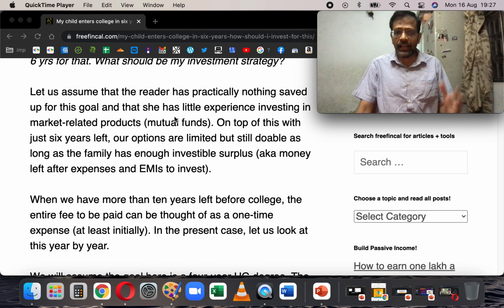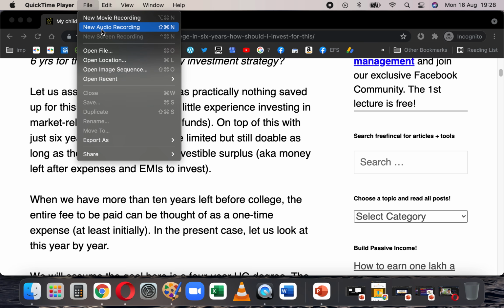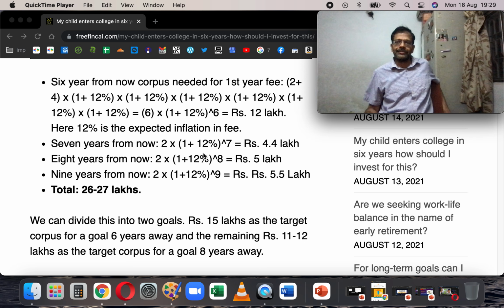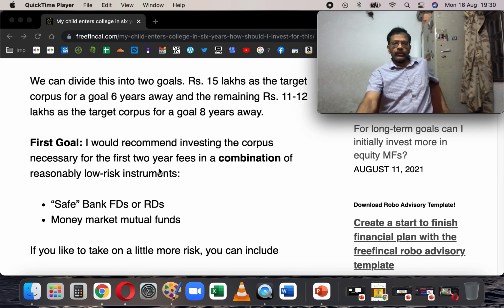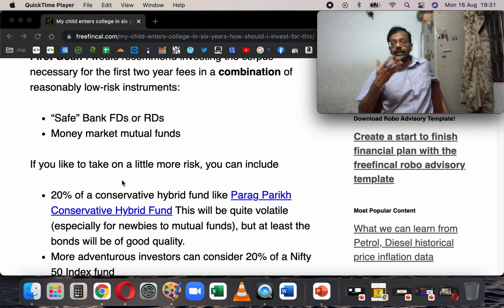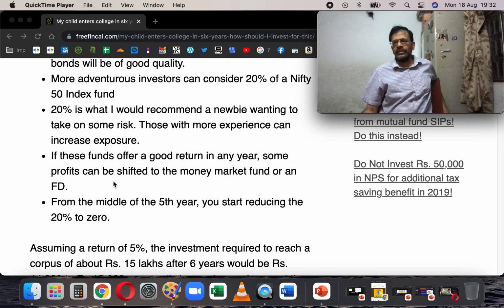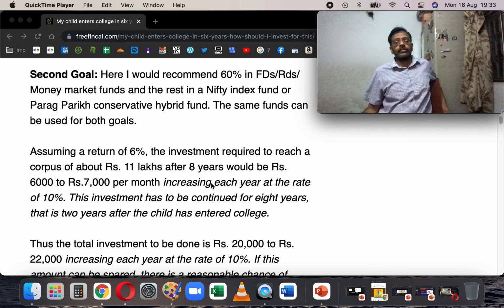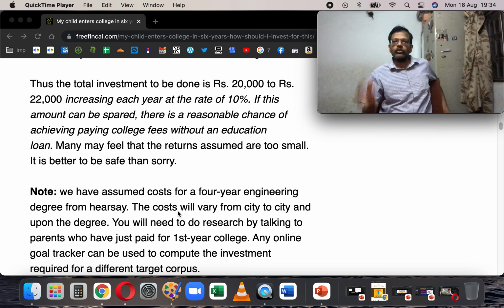My child enters college in six years how should I invest for this?